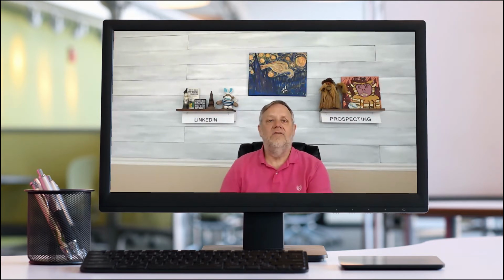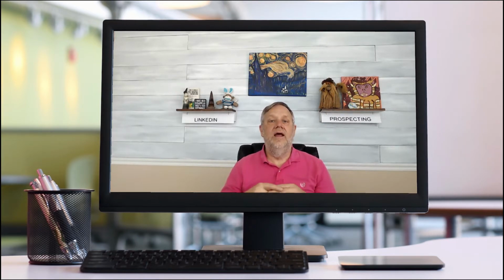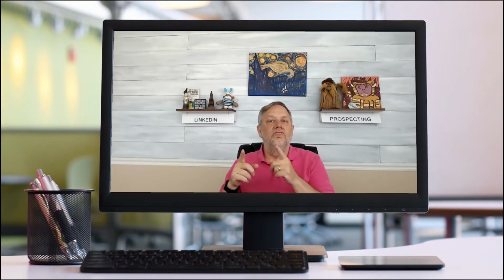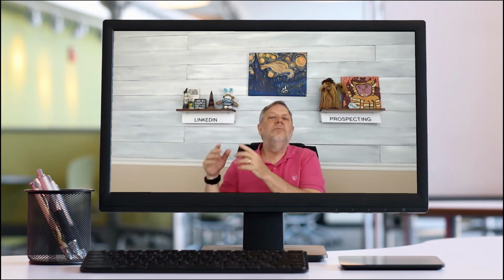How can a Recruiting Firm find IT people on LinkedIn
If you want to know the tactics of using LinkedIn Search view some of my other YouTube videos.
This video is more about the philosophy & Best Practices of using LinkedIn to prospect.

A Best Practice of LinkedIn Networking or Social Networking is to connect & engage/share vs trying to use LinkedIn as a sales tool.

If your sales team needs help using LinkedIn as a business tool, let's talk